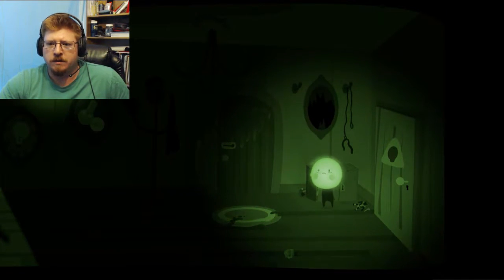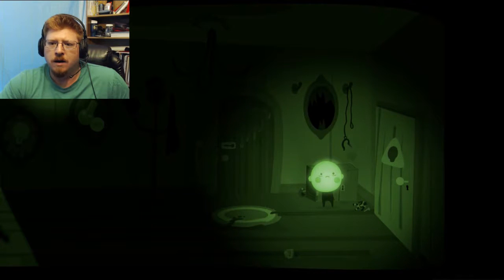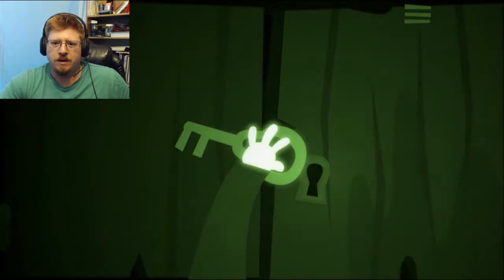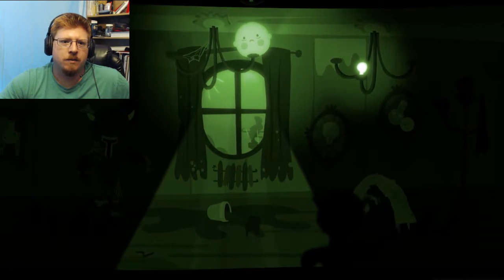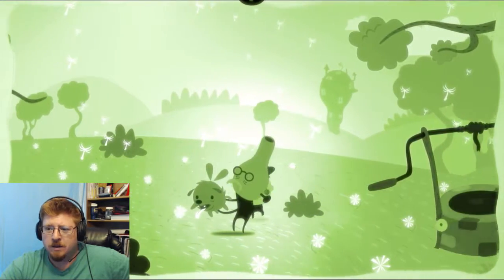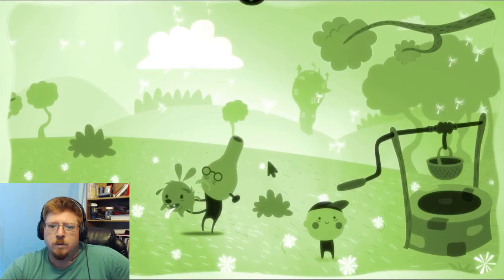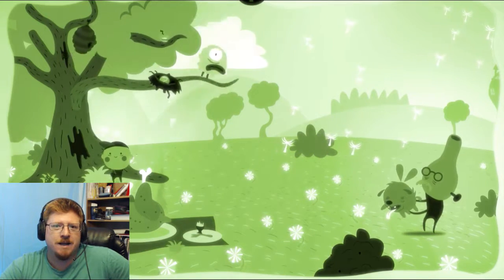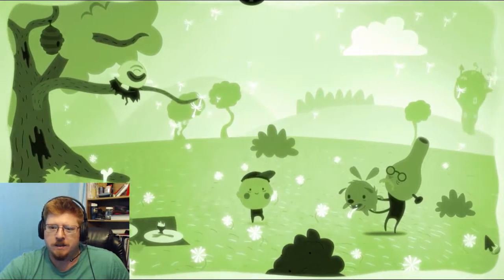Saving Grandpa - Bulb Boy